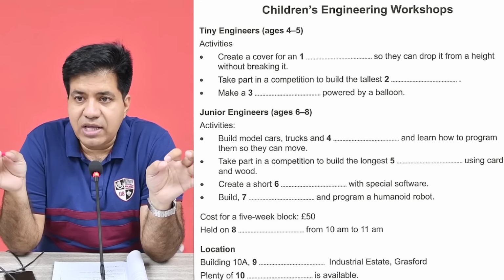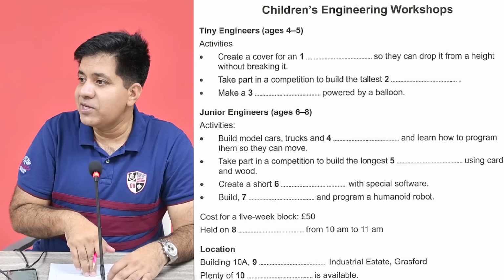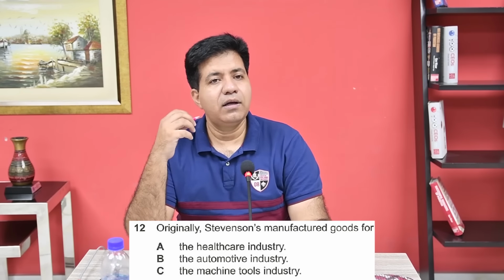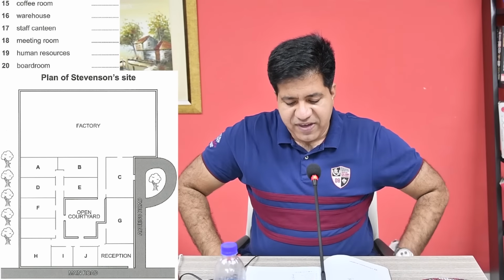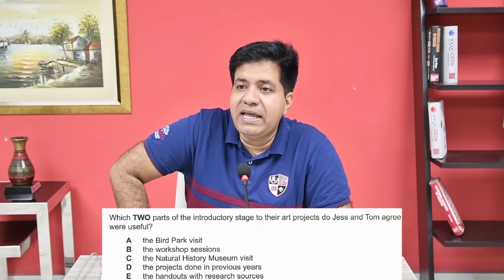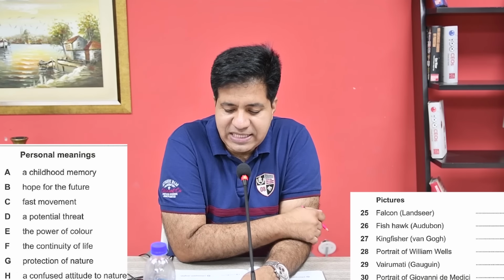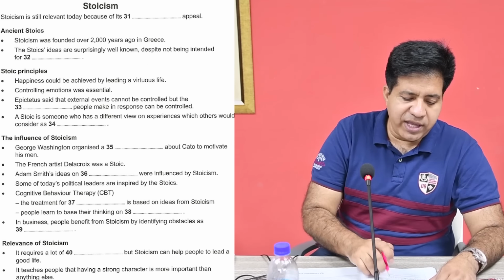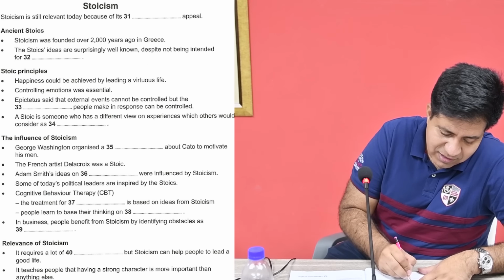IELTS Listening For 9 Band - Complete Training in 99 Minutes By Asad Yaqub